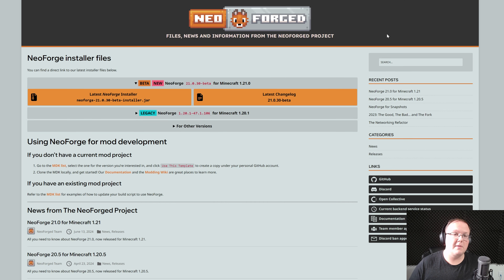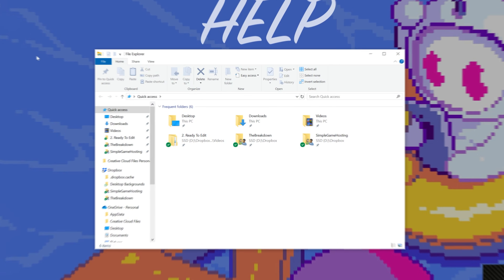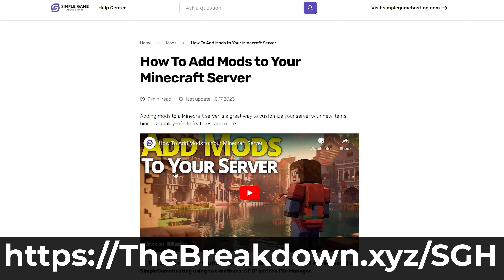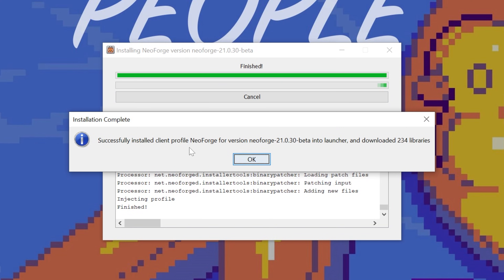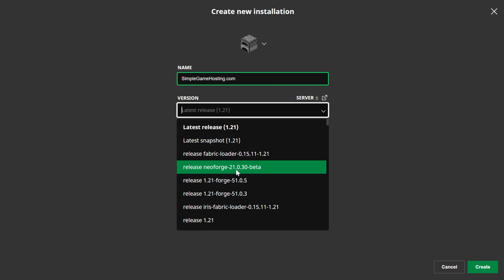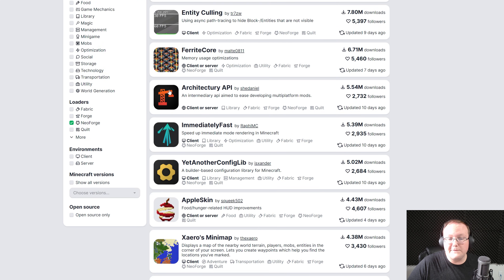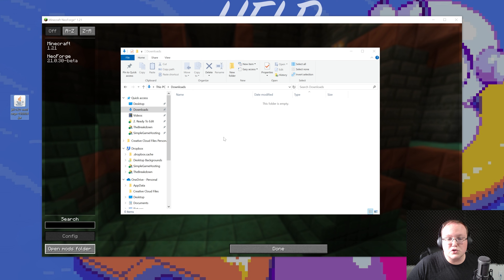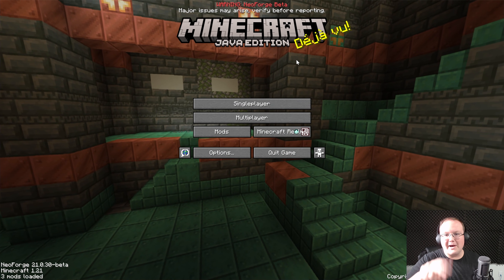How To Play NeoForge Mods in Minecraft 1.21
How can you download and install NeoForge mods in Minecraft 1.21? Well, in this video, we show you exactly how to get NeoForge 1.21 in Minecraft! From where to download the NeoForge installer to how to add NeForge to Minecraft 1.21 to even how to install NeoForge mods and start playing Minecraft with them, this video covers it all, so let’s jump into it!

About this video: NeoForge is a Minecraft mod loader that forked off from the “Forge” mod loader. It is worth noting that Forge mods will not work with NeoForge 1.21. NeoForge is now a complete separate mod loader for Minecraft 1.21, and because of this, mods must support NeoForge 1.21 specifically in order to work.

With that being said, this video shows you how to play NeoForge mods in Minecraft 1.21 starting off with how to download NeoForge 1.21.

There is a link in the description above that will take you to the official NeoForge download page for 1.21. On this page, find the “21.0” version of NeoForge for Minecraft 1.21.0. This is the version we want. Click the “Latest NeoForge Installer” button to start downloading the Minecraft NeoForge Installer for 1.21.

Once you have the NeoForge Installer, you will want to open it up with Java. However, it is possible, you won’t be able to open 1.21 NeForge even if you have Java. That is because as of Minecraft 1.21, you need to get Java 21. There is a complete guide on getting Java 21 for NeoForge mods in the description above.

After you have Java 21, it’s time to move on to how to install NeoForge 1.21 in Minecraft. Open up the NeoForge Installer for 1.21 using Java, click on “Install Client” and click “Proceed”. NeoForge 1.21 will now download and install into Minecraft. The only reason it wouldn’t install is if Minecraft or the Minecraft Launcher or open or you have never played Minecraft 1.21 before.

When you get the NeoForge 1.21 has been successfully installed message appears, close out of the NeoForge installer. Now, we just need to open up the Minecraft Launcher and go to the “Installations” tab. Make sure that the “Modded” checkbox is click in the top right. Here, you will see a NeoForge installation. Hover over it and click “Play” and click “Play” again on the window that appears. Minecraft 1.21 will now open with NeoForge installed!

However, what if you want to add mods to NeoForge. Well, in order to play NeoForge mods for Minecraft 1.21, you will need to first download some NeoForge mods.

Both of these are trusted to download Minecraft mods, and you can filter for just NeoForge 1.21 mods ensuring the mods you are looking at have updated to 1.21 and support the NeoForge mod loader. Remember Forge mods will not work with NeoForge. Mods must be listed as compatible with NeoForge to work.

With your NeoForge mods for 1.21 downloaded, open Minecraft with NeoForge and click on the “Mods” button on the main menu. Then, click “Mods Folder” in the bottom left. Drag-and-drop the NeoForge mods you want to play into this mods folder. Restart Minecraft making sure you are playing with NeoForge. When Minecraft is open again, your NeoForge 1.21 mods will be installed and working!

Congratulations! You now know how to download and install NeoForge in Minecraft 1.21. If you have any questions about how to add NeoForge mods to Minecraft 1.21, let us know in the comments. We will try our best to help you out.

It really helps us out, and it means a ton to me. Thank you very, very much in advance!